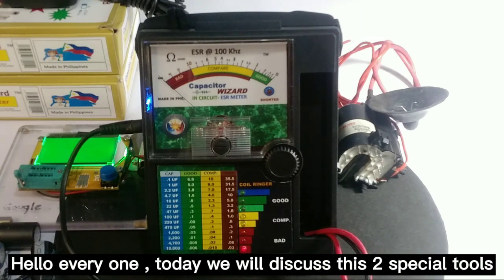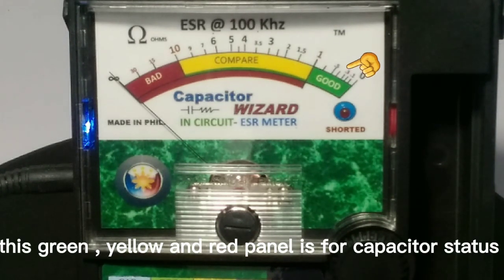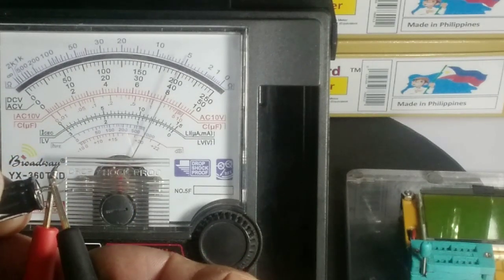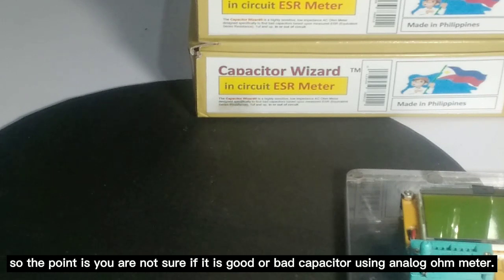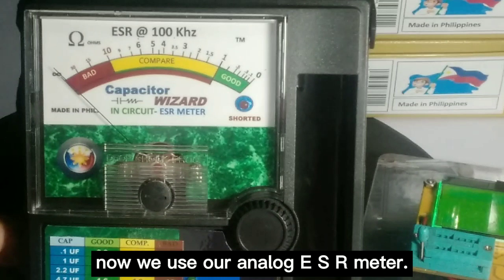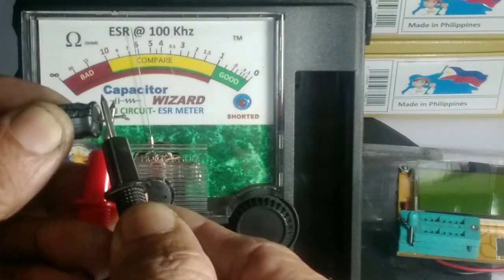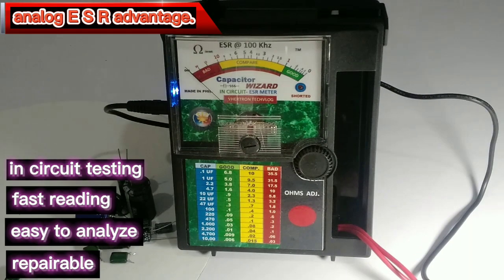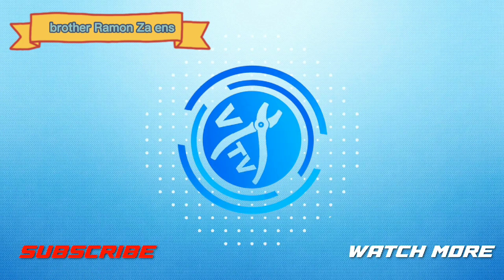Analog ESR meter with Ring Tester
this analog capacitor tester and coil ringer is a handy tools in troubleshooting electronics circuit specially capacitor breakdown and coil winding issue . fast , accurate  and easy analysis using this tools is the key for successfull repair of a circuit.